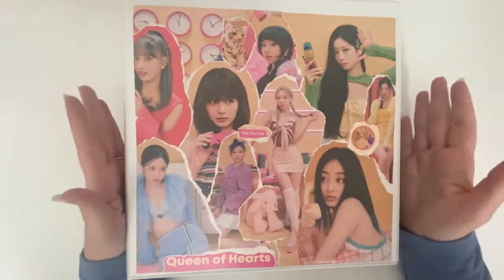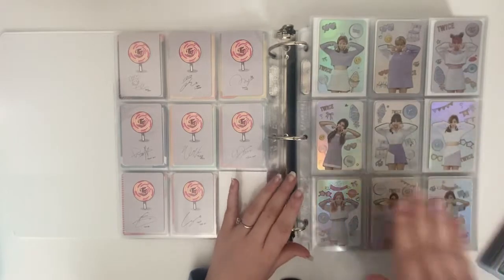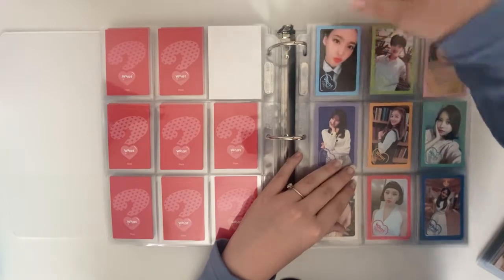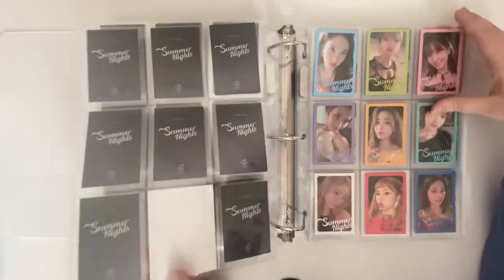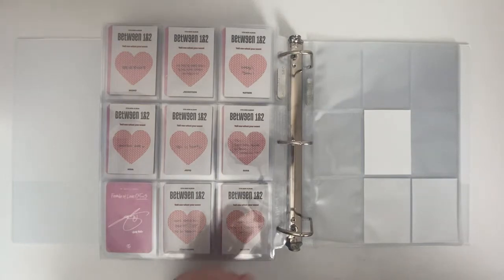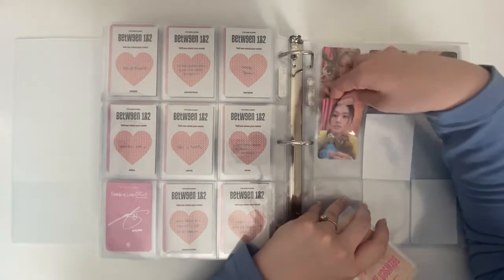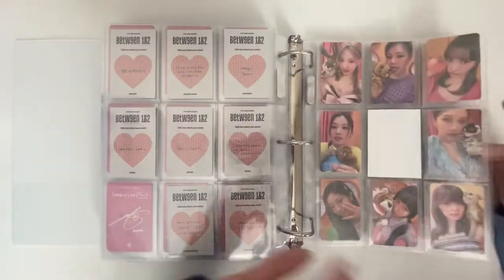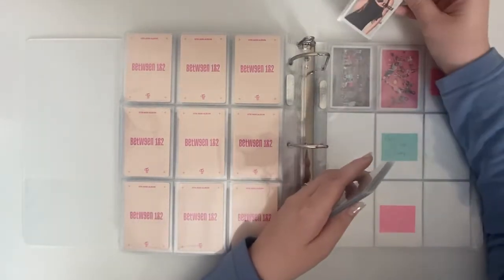Update My Twice ot9 Binders with Me! (Lots of Between 1&2 and more!)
In this video I am updating my Twice collection! I hope you enjoy!